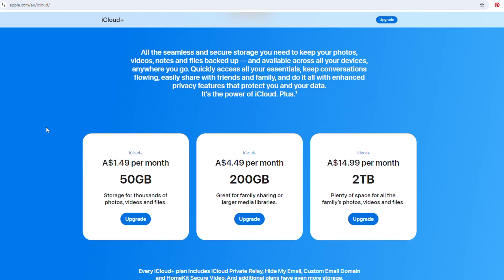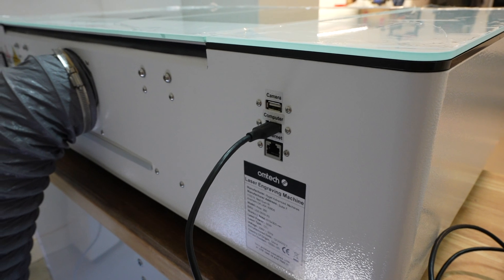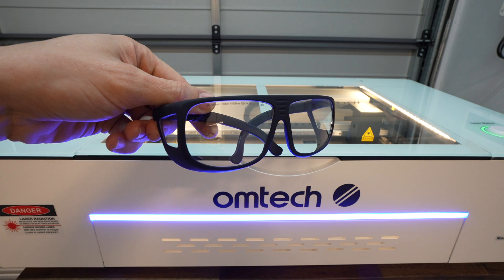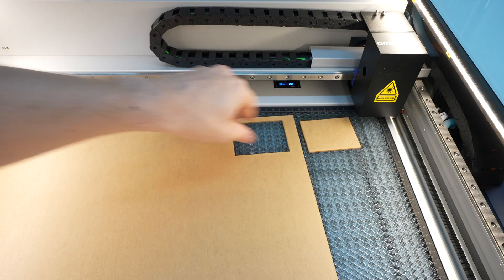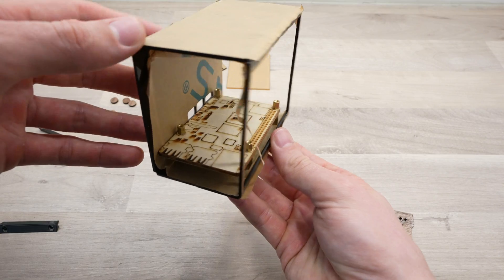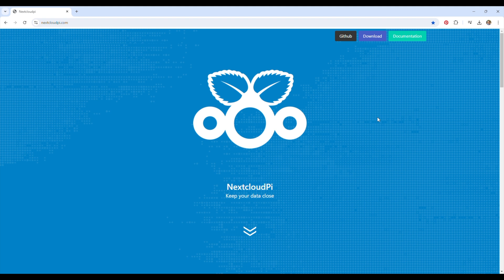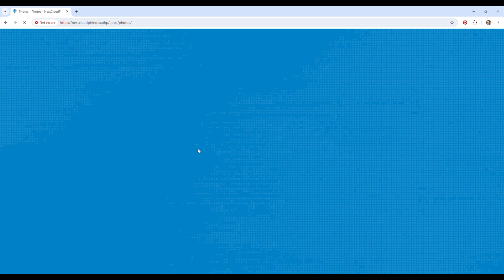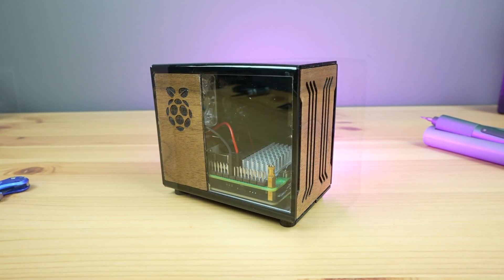I Made A Pi 5 Based Personal Cloud Server Using The Omtech Polar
In this video, I show you how to build your own personal cloud server to eliminate subscription fees, using a Raspberry Pi 5 and an NVMe storage drive. I made an enclosure for it from acrylic and plywood using the Omtech Polar laser cutter and engraver.

ADDITIONAL INFORMATION
Visit Omtech's website to find out more about the Polar or to buy one for your own home workshop

PURCHASE LINKS
Raspberry Pi 5
Pi 5 Active Cooler
Lexar NVMe Storage Drive
Pi 5 Power Supply
40mm 5V Fan
Clear Acrylic Sheets
Black Acrylic Sheets
Walnut Plywood
M2.5 Button Head Screws
M2.5 Brass Inserts
M3 Button Head Screws

Acrylic Bending Tool
USB C Pencil Screwdriver
TS100 Soldering Iron
Brass Insert Tips

CHAPTERS
0:00 Intro
0:48 Omtech Polar Unboxing & Setup
2:08 Designing The Enclosure
3:42 Laser Cutting Components
5:02 Assembling The Case
7:42 Installing Nextcloud
8:08 First Boot & Testing
10:02 Final Thoughts